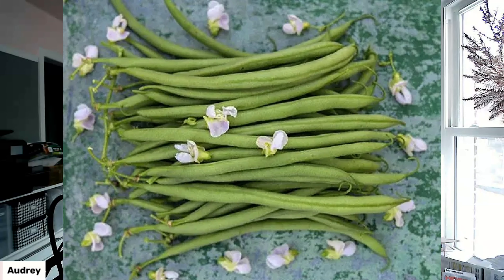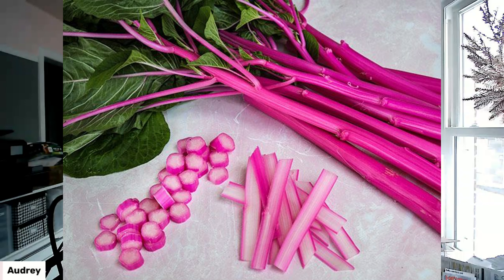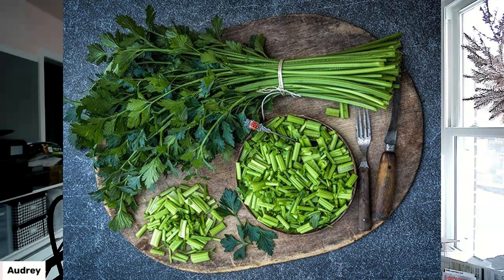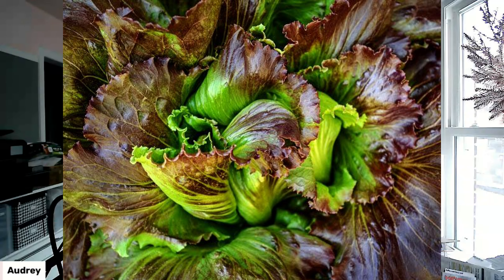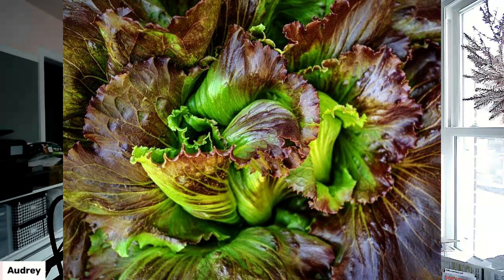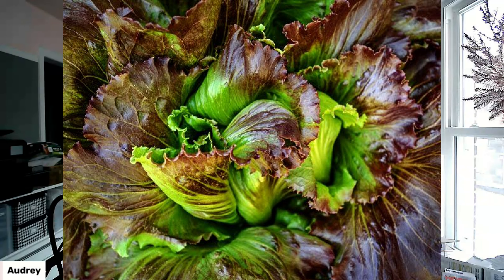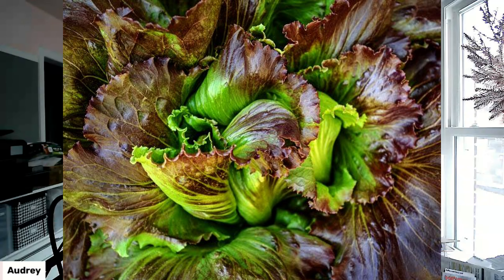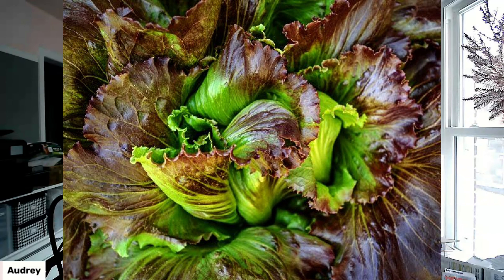Baker Creek Seed Haul 2023, part 1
Look at all the vegetable seeds I bought from Baker Creek for the 2023 season. Baker Creek is one of my favorite seed companies, and after this video, I hope you will see why. Also, I hope you get some great ideas and inspiration for the seeds you want to grow this season.

Here is a list of the varieties in the order they appear in the video:
Calima green beans
giant red celery
Ailsa Craig onions
purple choy sum
pink beauty amaranth
sweetnut acorn squash
jutzenka radish
Azuka akane radish
Amsterdam celery
Pablo lettuce
Merlot lettuce
arroz con pollo
Korean dark green pepper
tobago pepper
buena mulata pepper
Tunisian baklouti pepper
sugar rush peach pepper
aji  mango pepper
black strawberry tomato
Principe Borghese  tomato
Queen of the night tomato
indigo blue chocolate tomato
orange accordion tomato